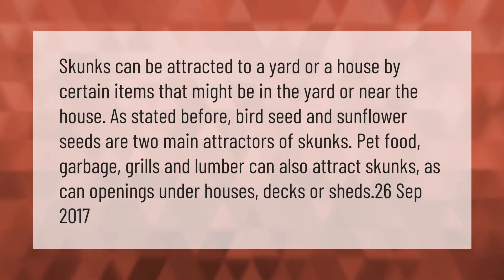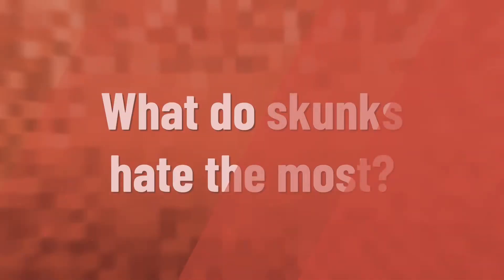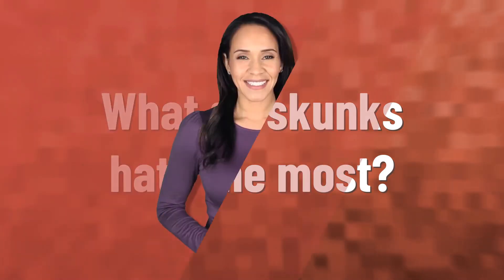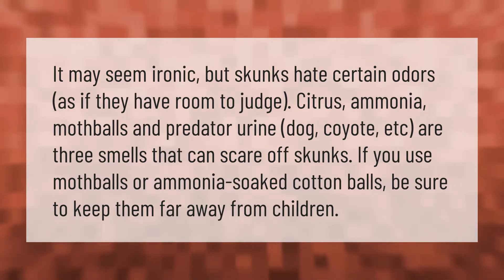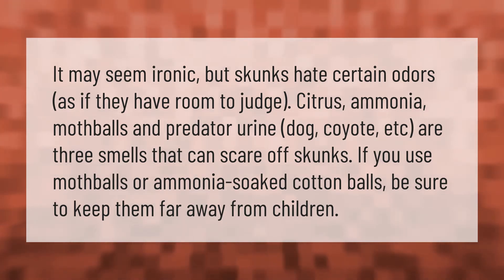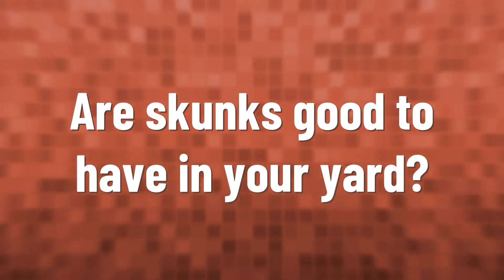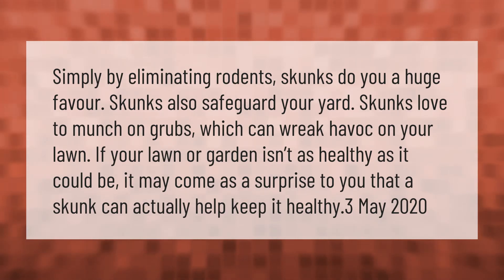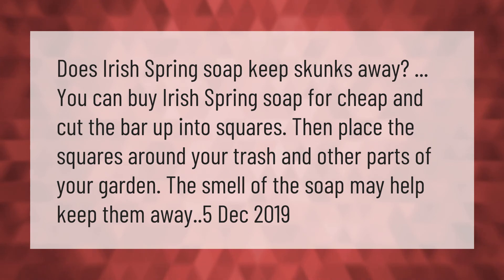What attracts skunks to your yard?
00:00 - What attracts skunks to your yard?
00:43 - What do skunks hate the most?
01:15 - Are skunks good to have in your yard?
01:48 - Will Irish Spring soap keep skunks away?

Laura S. Harris (2021, February 25.) What attracts skunks to your yard?
    AskAbout.video/articles/What-attracts-skunks-to-your-yard-224727